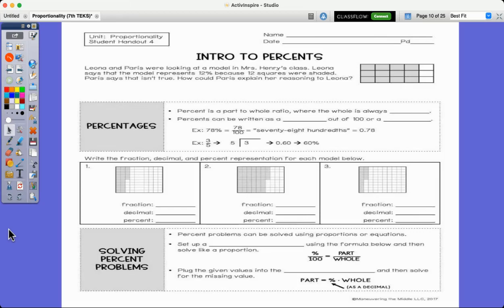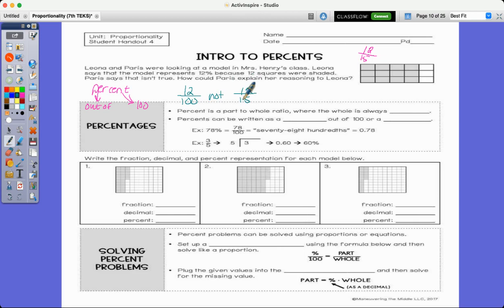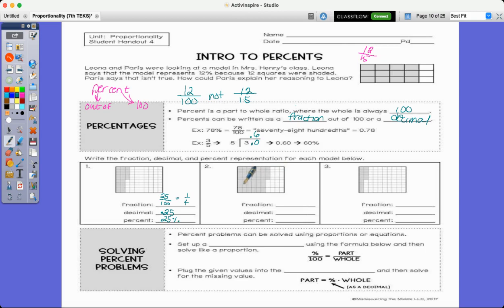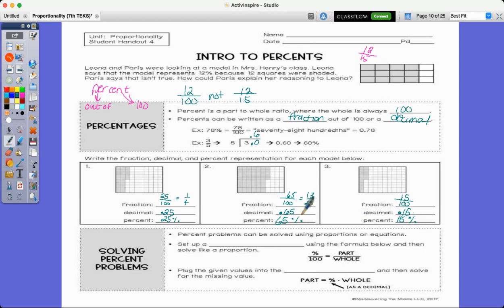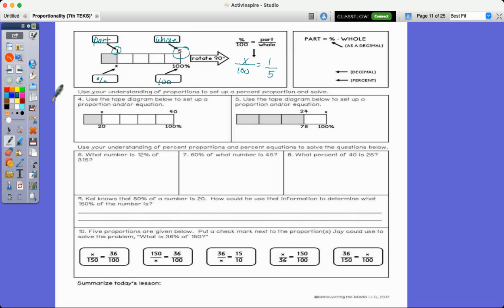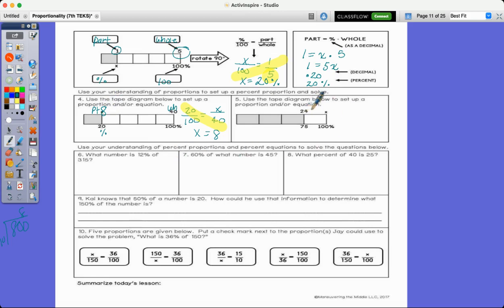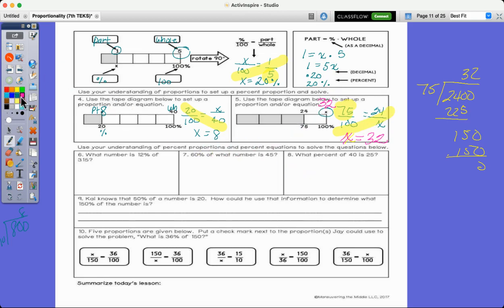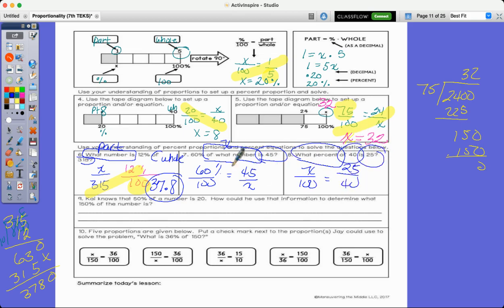Intro to Percents